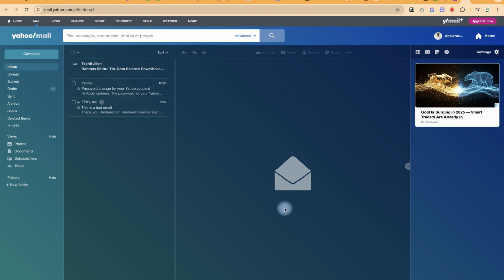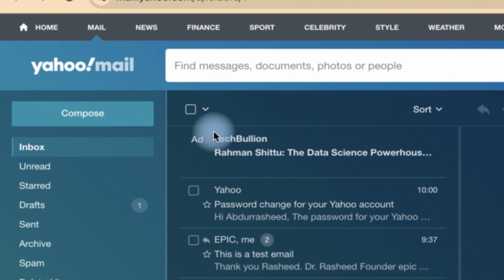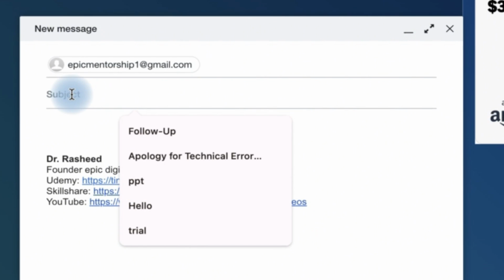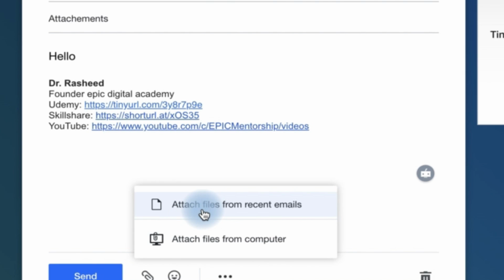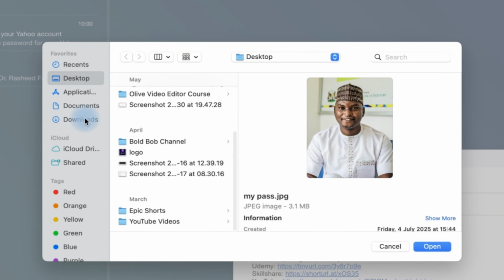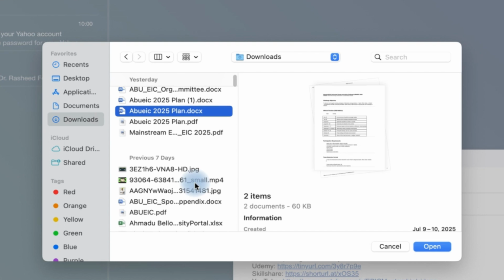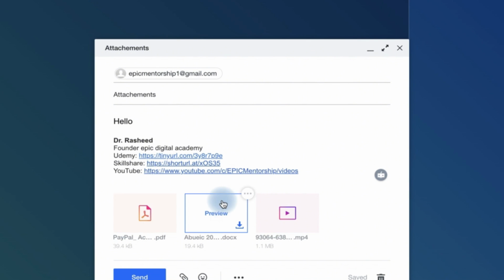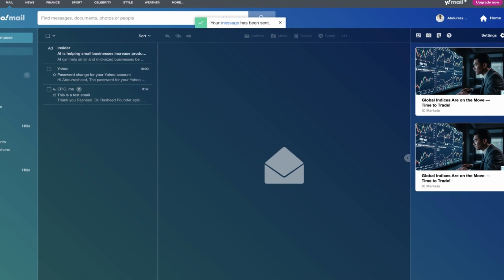How to Send Multiple Attachments in Yahoo Mail (Quick & Easy Tutorial)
Need to send more than one file through Yahoo Mail? In this quick and beginner-friendly tutorial, I’ll show you how to send multiple attachments in Yahoo Mail—including documents, images, PDFs, and more—all in one email.

Whether you’re submitting assignments, sending work documents, or sharing photos, Yahoo Mail makes it easy to attach multiple files at once.

✅ In this video, you’ll learn:

How to compose a new email in Yahoo Mail

How to select and attach multiple files at the same time

How to manage file size limits

Bonus tips: How to use cloud links (Google Drive/Dropbox) for larger files

Perfect for students, professionals, and anyone who wants to share multiple files easily.